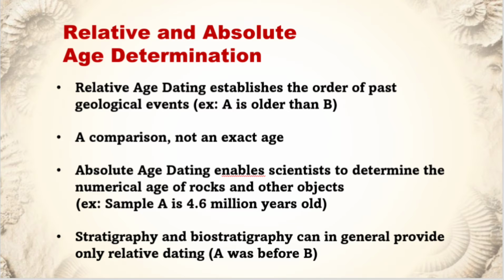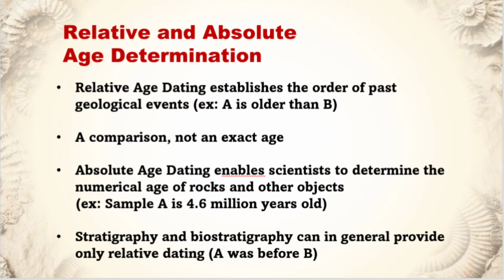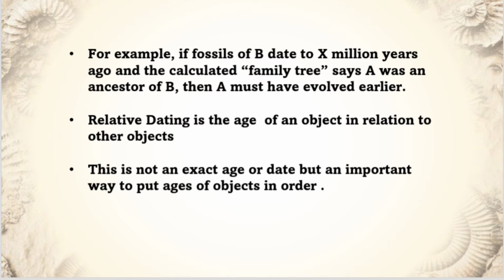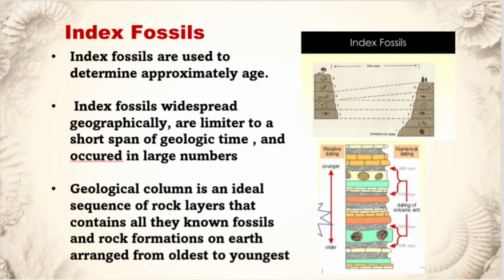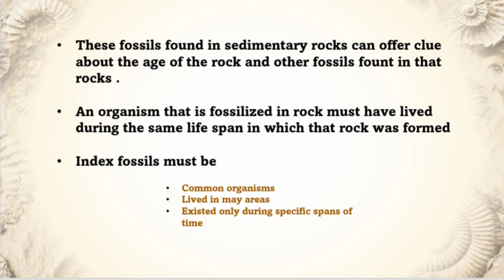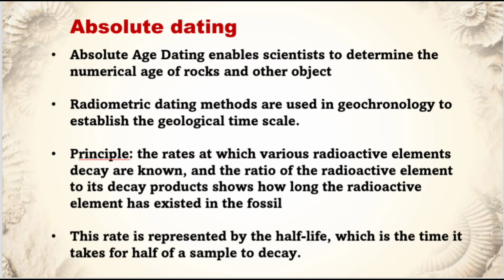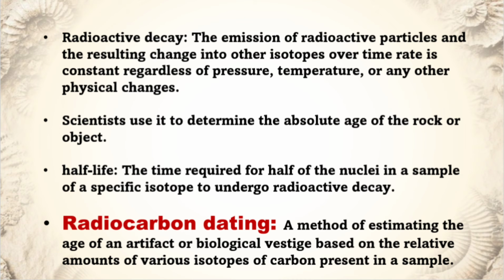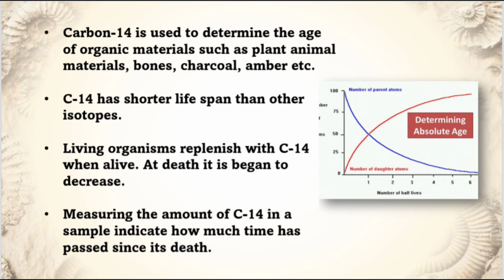Age determination of fossils by Sreekanth KH